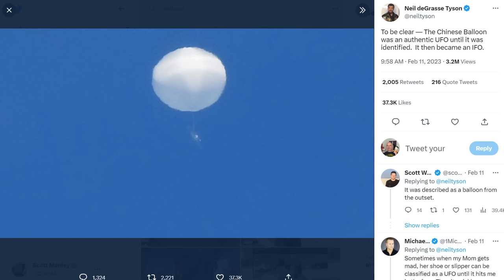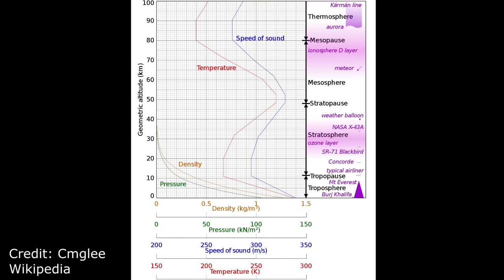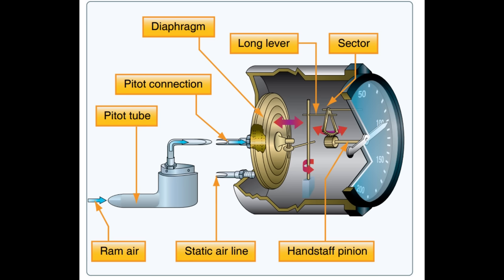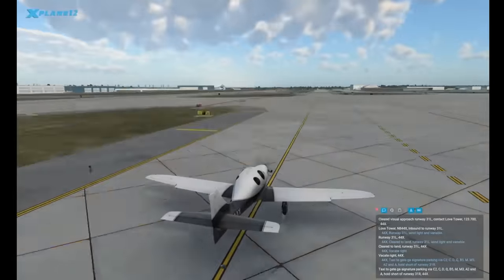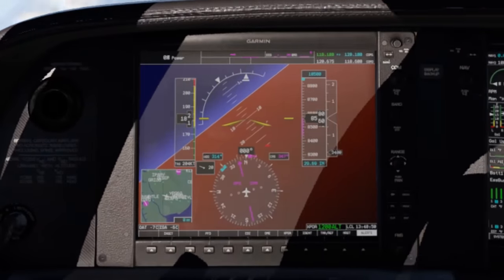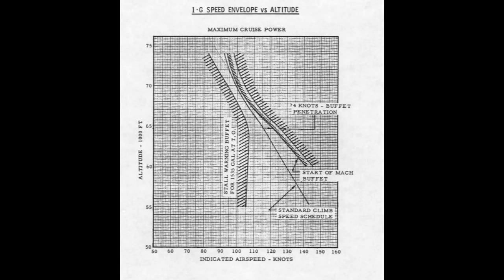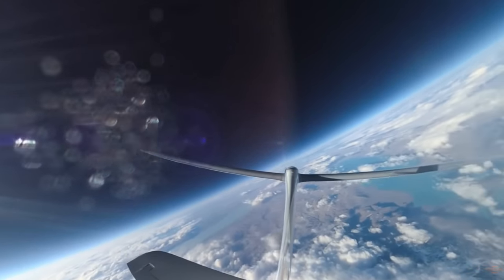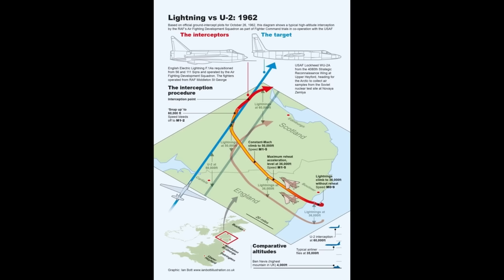How To Design A Plane To Fly At 100,000 Feet?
Aircraft service ceilings are generally limited by their engine's ability to generate the thrust needed to sustain the airspeeds required to maintain lift at altitude. Roughly speaking the required thrust to exceed stall speed stays the same as altitude changes, but the engines get less powerful as that air gets thinner.
But in many regular planes they would be further limited by the point where the speed of sound converges with their stall speed, this is the case with the U2 which rides in a region of its performance envelope known as Coffin Corner.

Lots of these concepts are covered in the Pilot's Handbook of Aeronautical Knowledge, a free publication by the FAA

Lol at that intro.